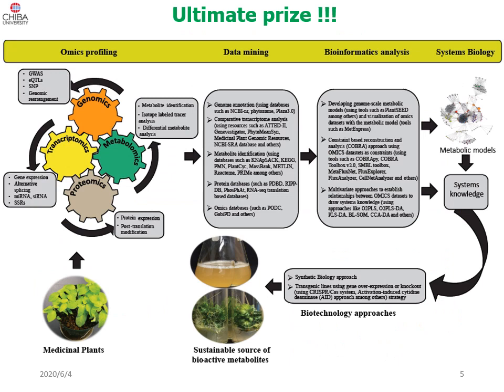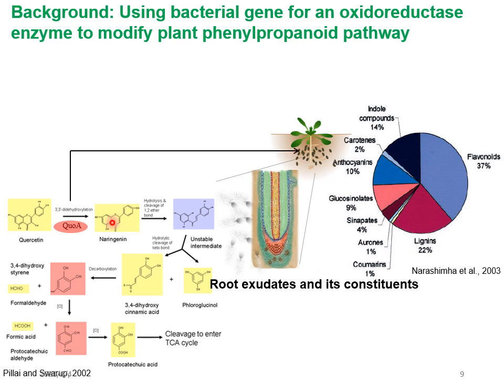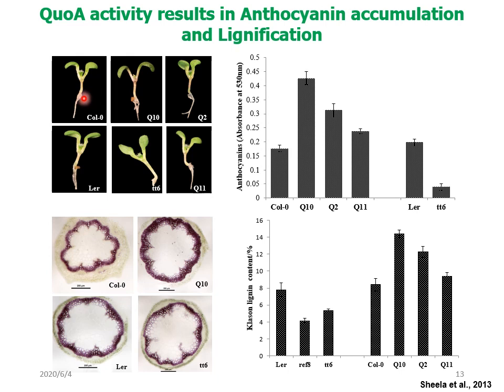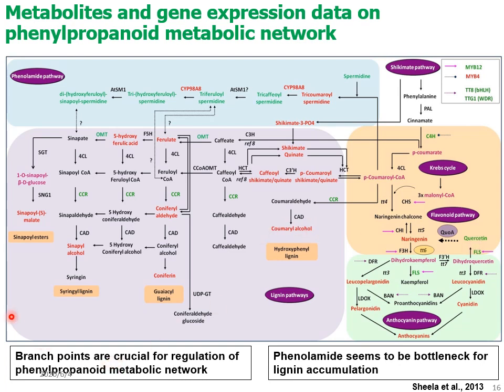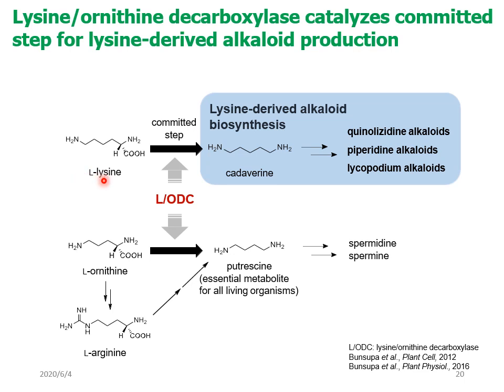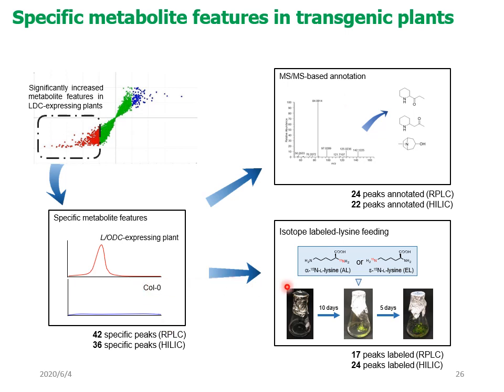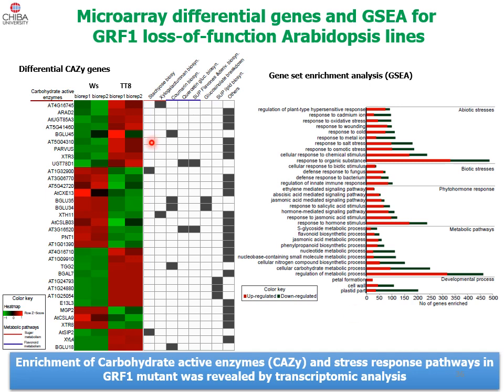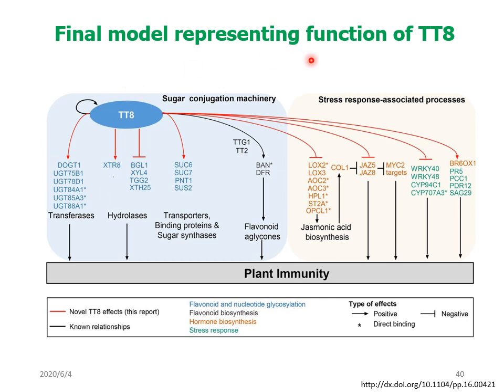Plant functional genomics for a better tomorrow 4thJune2020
Lectures for my students